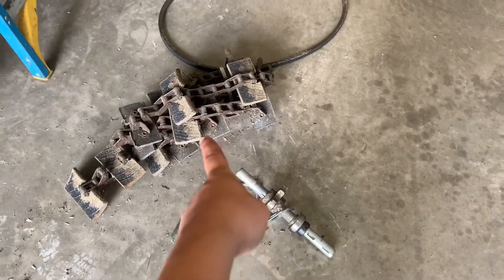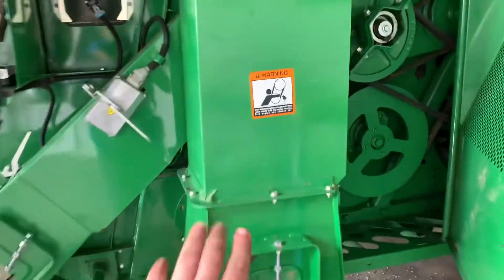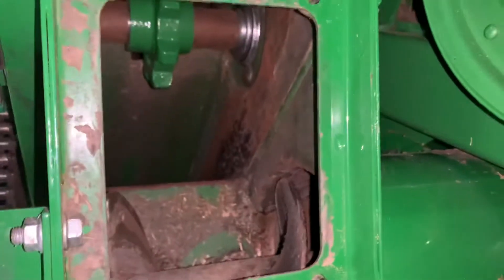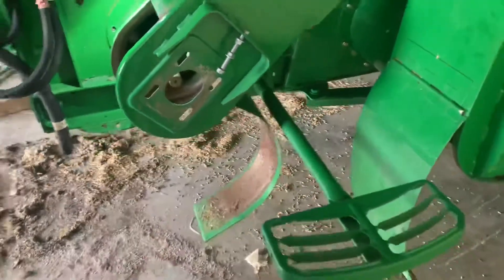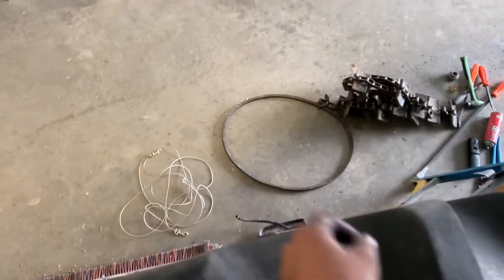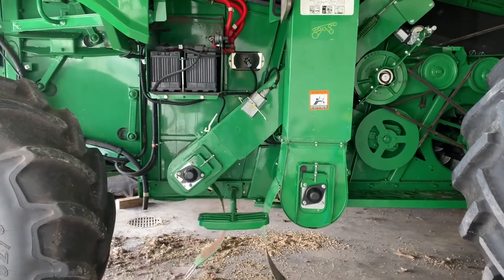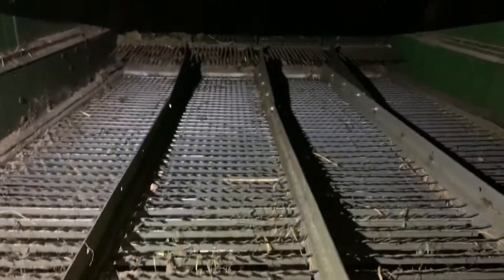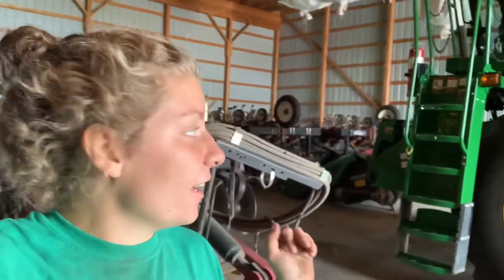Putting the Finishing Touches on the Combine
Hey guys! So today in this video I take you through the process of finishing servicing the combine! The combine is now ready to go and it’s time to get the rest of the machinery ready to rock!